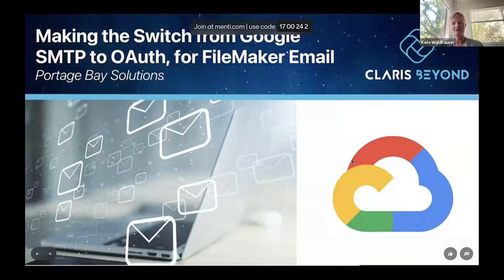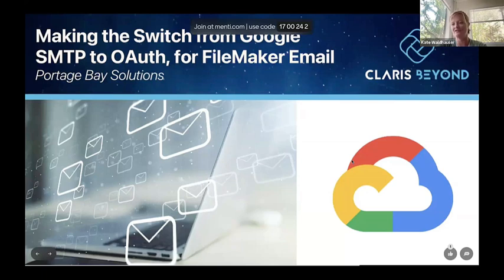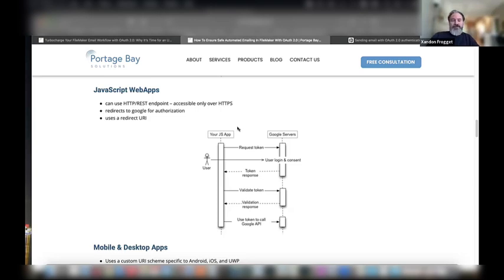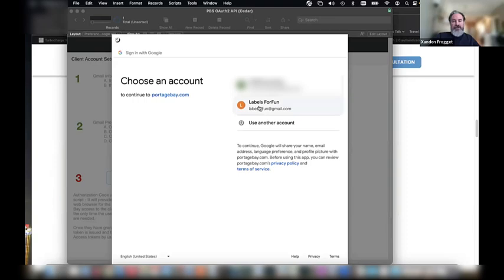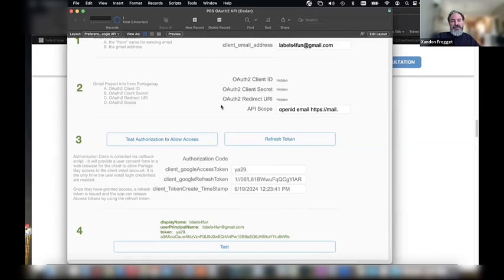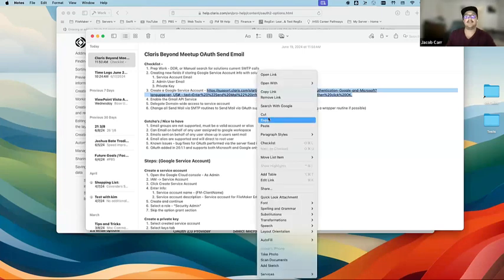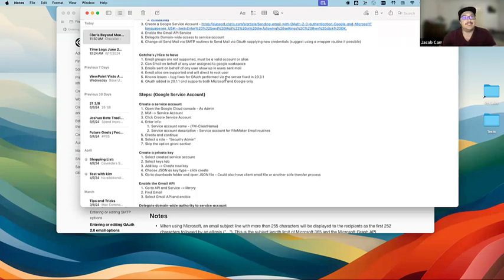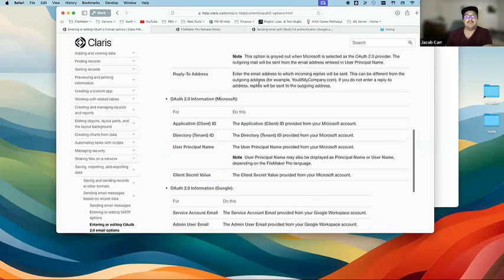Making the Switch from Google SMTP to OAuth for FileMaker Email // Claris Beyond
Google has announced that starting September 30, 2024, all email transmissions through their servers will require OAuth authentication, instead of simple SMTP authentication. This change is part of Google's ongoing efforts to enhance security and protect user data. At the June Meetup we discussed the various factors involved in that change. We reviewed some solutions we're implementing for clients, and we also discussed other approaches you are using.

• Using the Google API
• Using the OAuth script step available in FileMaker 2023
• Using other SMTP servers instead of Google

Jason Young from SeedCode posted a 3-part blog, with example files, for authenticating with OAuth (API) and sending emails with Google.

The Claris Beyond group is open to all experience levels and we encourage people to bring questions and problems, and to share innovative solutions.

We meet through Zoom on the third Wednesday of each month, for an hour to an hour and a half, starting at 12pm Pacific (2pm CT / 3pm ET). Meetings are a mixture of leader-led discussions, group Q&A, and guest speaker presentations.